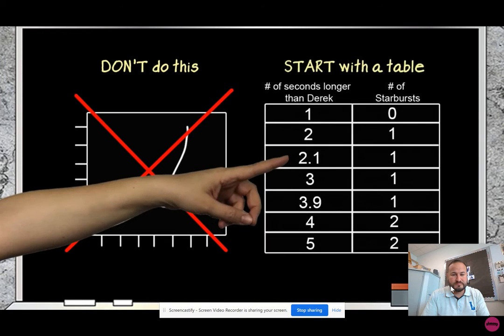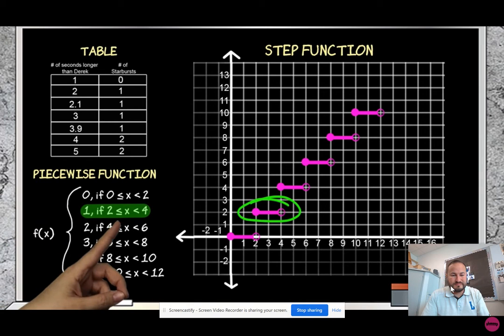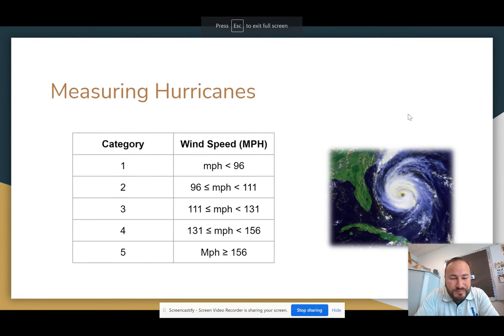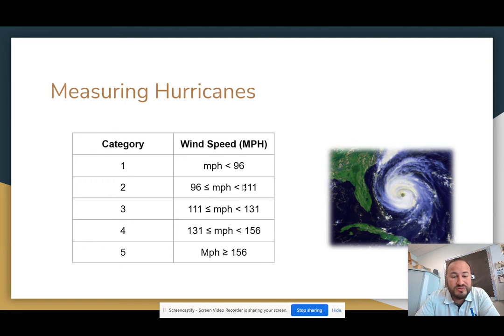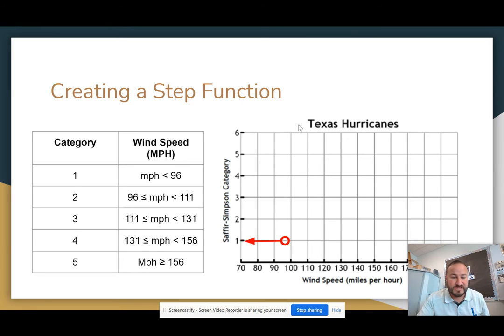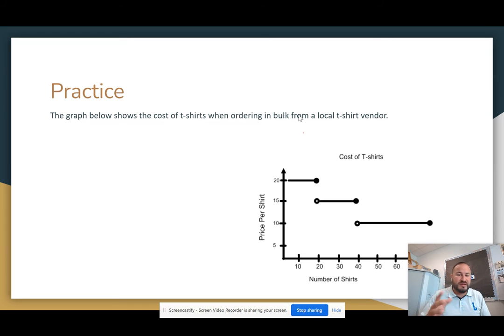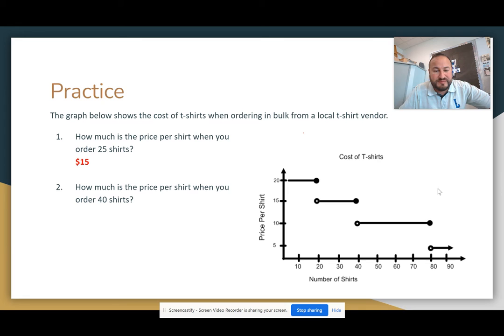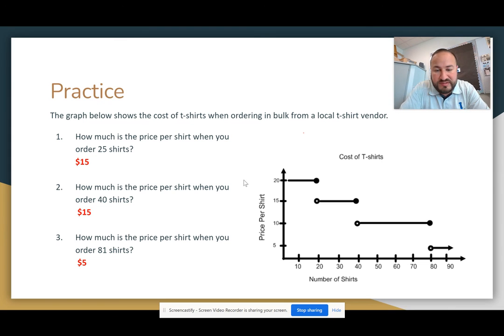Wed Apr 21 / Thu Apr 22: Step Functions (7.6)